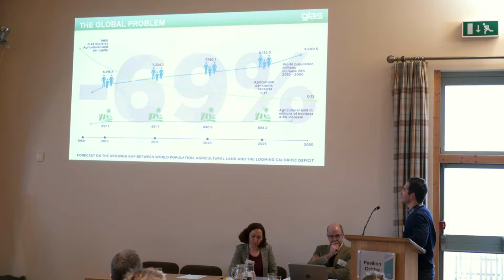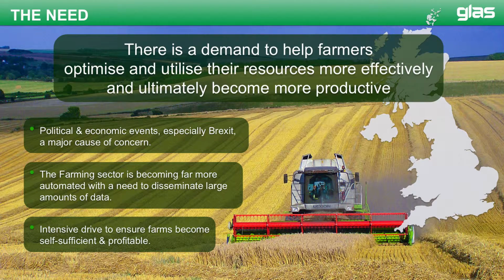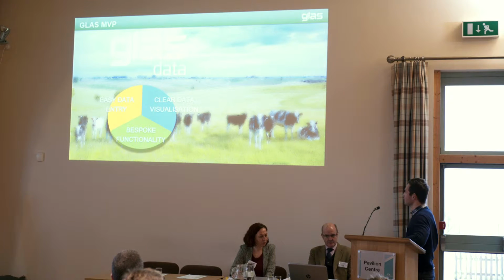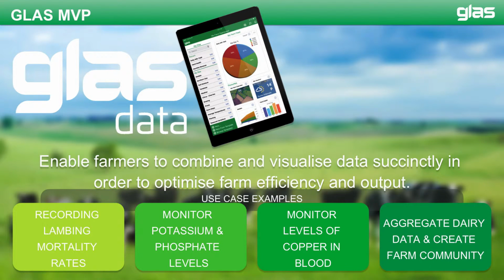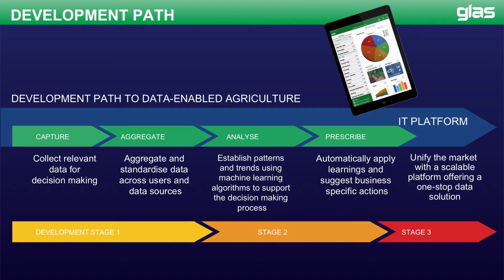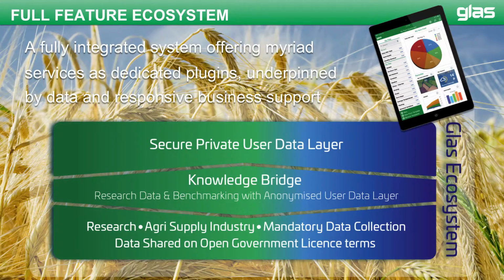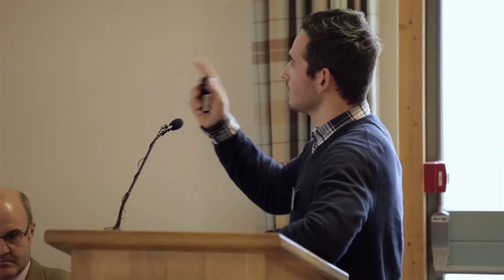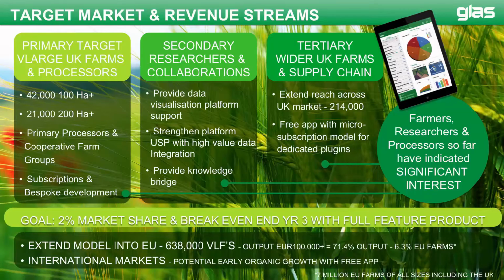Data Driven Precision Farming: The Benefits and Opportunities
Speaker at the Agri-tech Cornwall Innovation Grant Showcase held 23 January 2018 (Cornwall Development Company)

Rob Sanders
Glas Agricultural Software